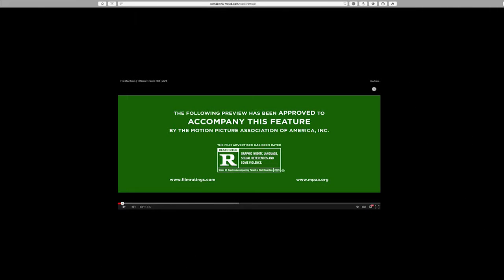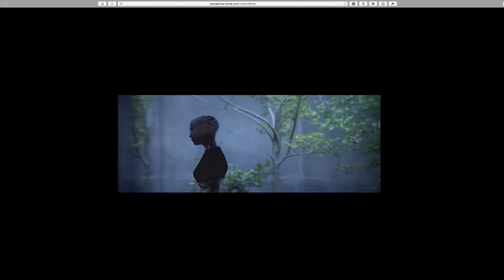Visually & Verbally: Ex Machina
Hey humans! Thanks for stopping by Visually & Verbally, where we look at marketing from both design and content perspectives. To follow along you can find this website at exmachina-movie.com.

Get other great human content by visiting Speaking Human at speakinghuman.com.